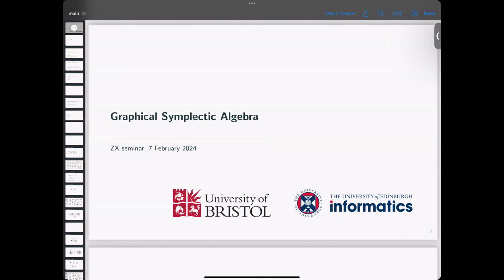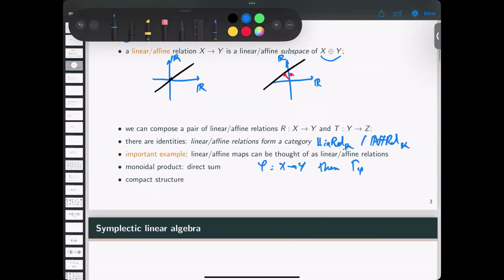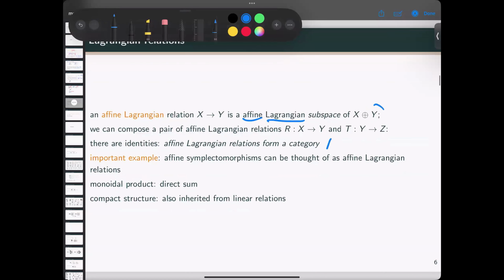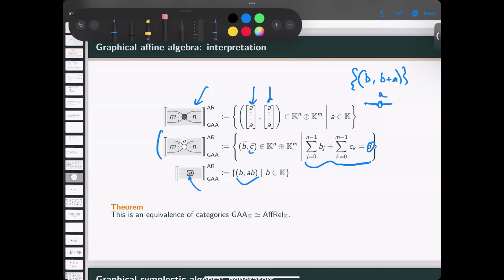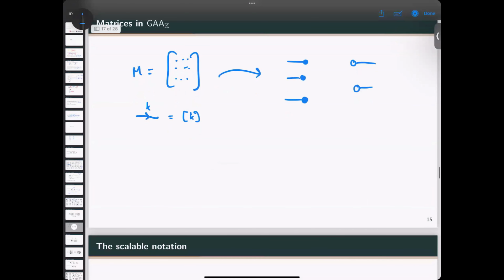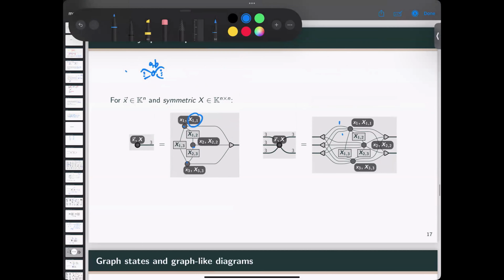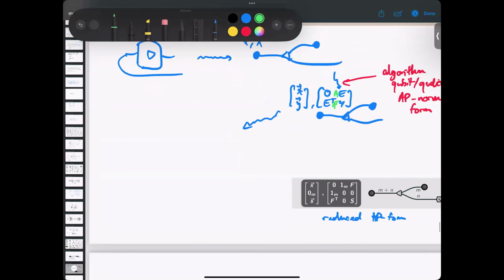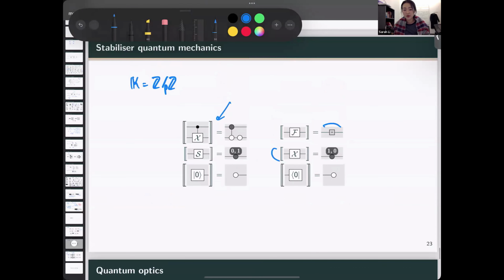Graphical Symplectic Algebra - Robert Booth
Abstract: We give complete presentations for the dagger-compact props of affine Lagrangian and coisotropic relations over an arbitrary field. This provides a unified family of graphical languages for both affinely constrained classical mechanical systems, as well as odd-prime-dimensional stabiliser quantum circuits. To this end, we present affine Lagrangian relations by a particular class of undirected coloured graphs. In order to reason about composite systems, we introduce a powerful scalable notation where the vertices of these graphs are themselves coloured by graphs. In the setting of stabiliser quantum mechanics, this scalable notation gives an extremely concise description of graph states, which can be composed via ``phased spider fusion.'' Likewise, in the classical mechanical setting of electrical circuits, we show that impedance matrices for reciprocal networks are presented in essentially the same way.

Joint-Work With: Titouan Carette and Cole Comfort

Presented at the ZX-calculus seminar on the 8th of February 2024.